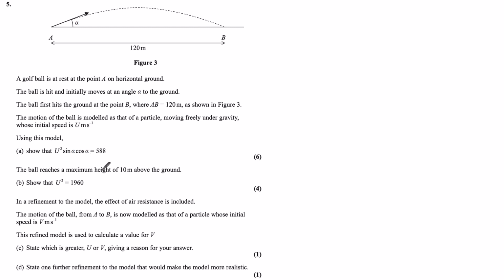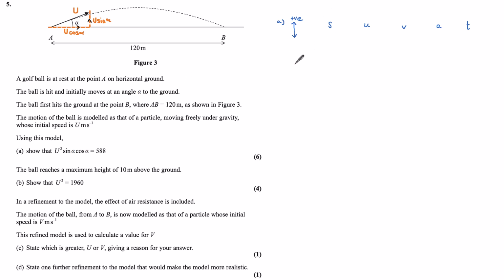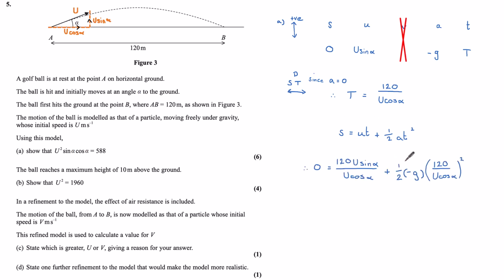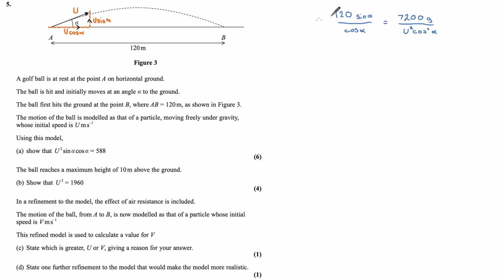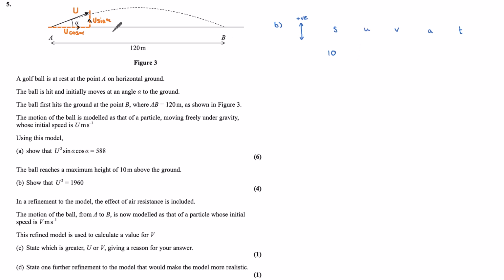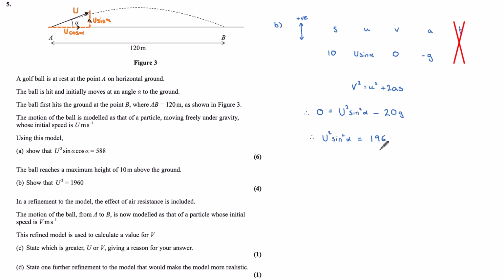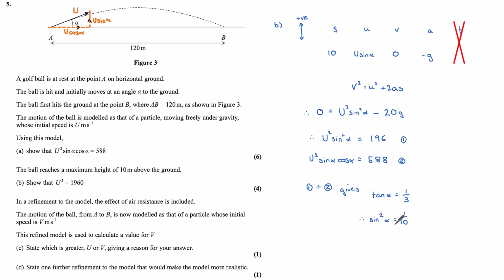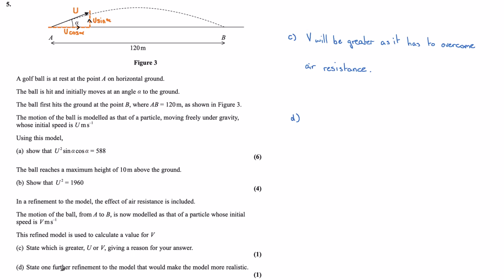A level Edexcel June 2022 Paper 3 Mechanics Q5 - Projectiles | ExamSolutions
Learn how to use SUVAT equations with projectiles